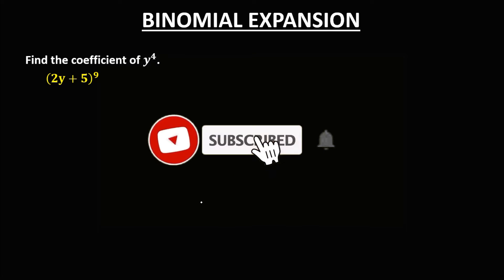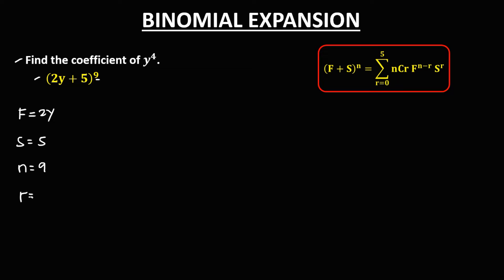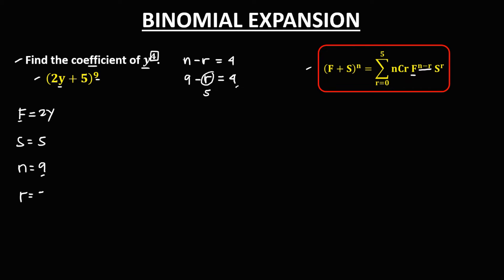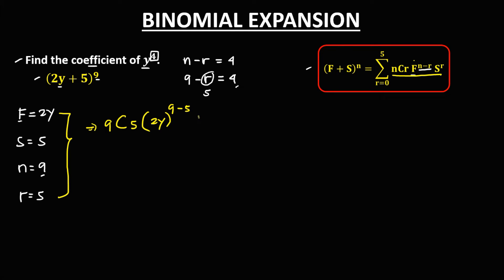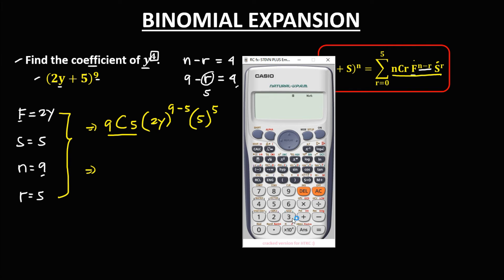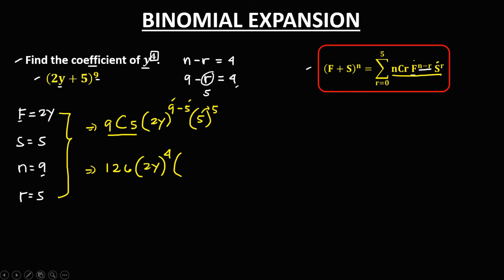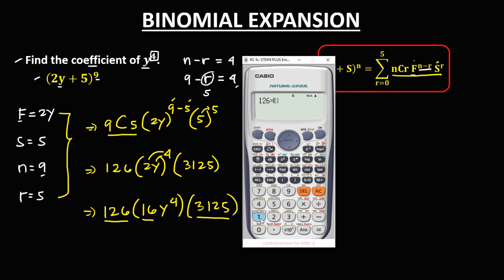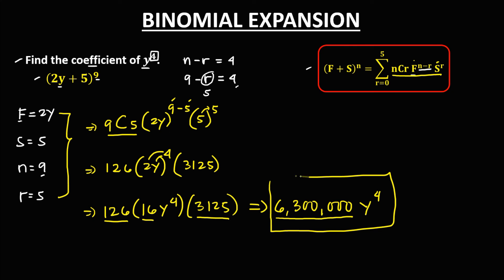BINOMIAL THEOREM || BINOMIAL EXPANSION: FINDING THE COEFFICIENT